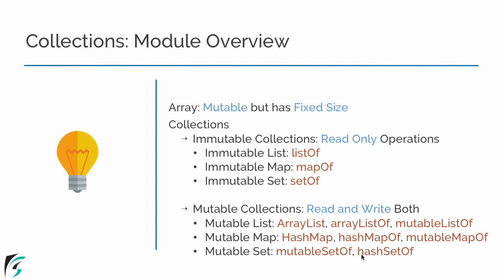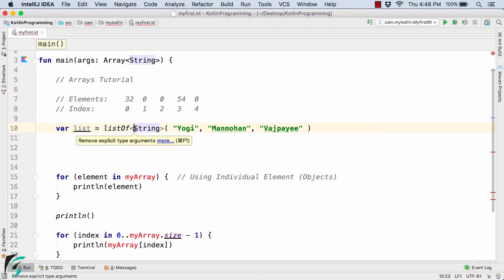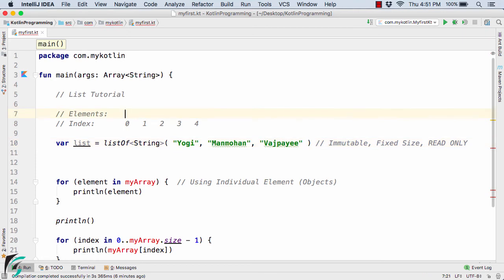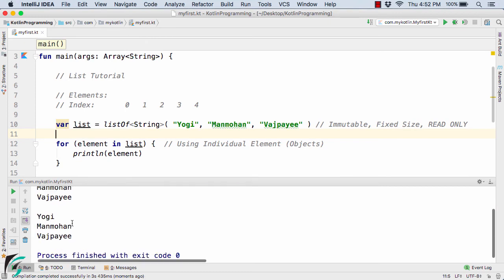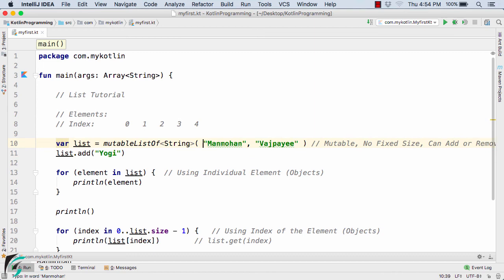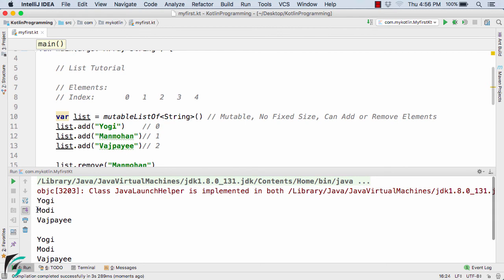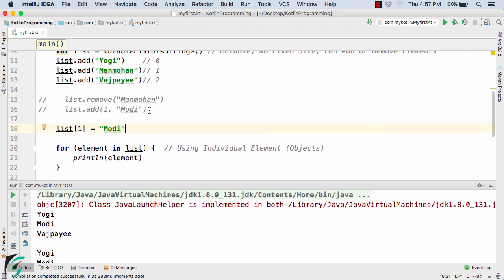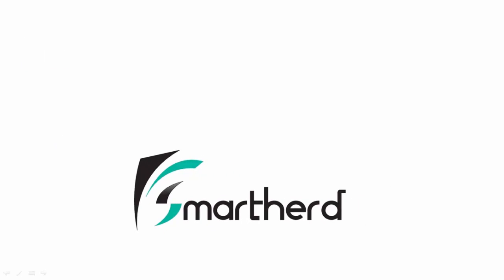Kotlin LIST and ARRAYLIST tutorial. Mutable and Immutable Collections for Android PART-2 #10.2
Kotlin tutorial for beginners. In kotlin we have separate Mutable and Immutable List and Array List respectively using listOf, ArrayList, mutableListOf. So lets explore these collection types in Kotlin in deep detail with demo. Apart from this we have other collection types in Kotlin such as LIST, ARRAYLIST, MAP, HASHMAP, LINKEDHASHMAP, SET and Arrays.